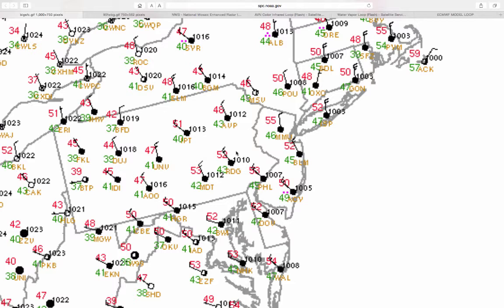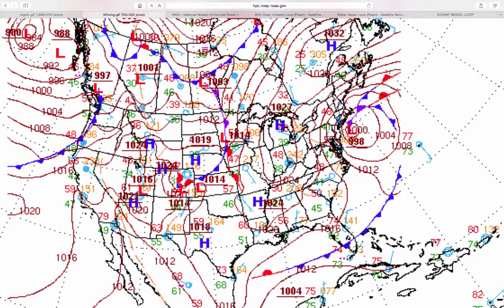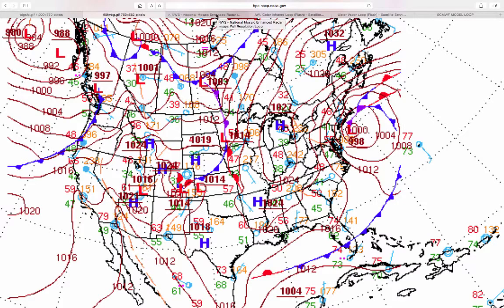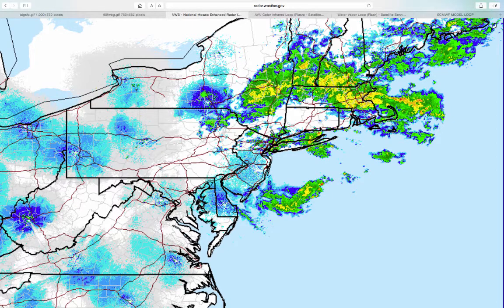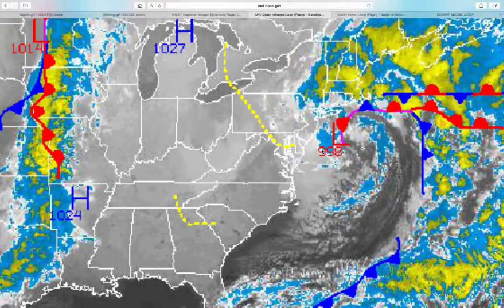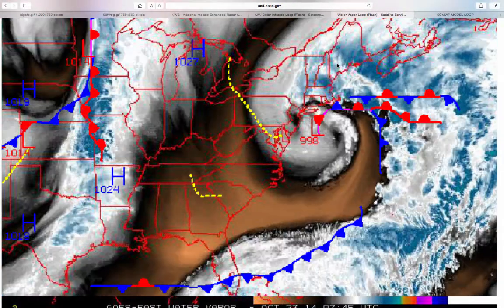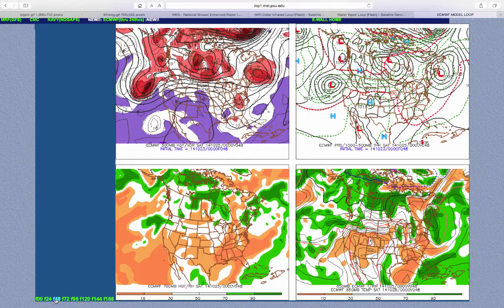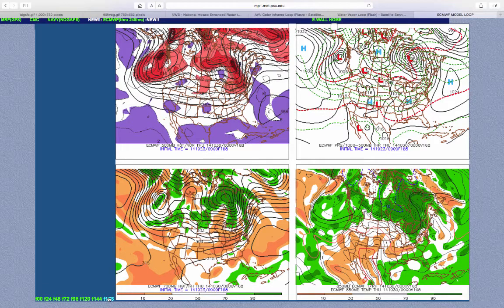Forecast Discussion for October 23, 2014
The Nor'easter will slowly pull away from the northern Mid Atlantic today, but not without another round of moderate to heavy rain and windy conditions.